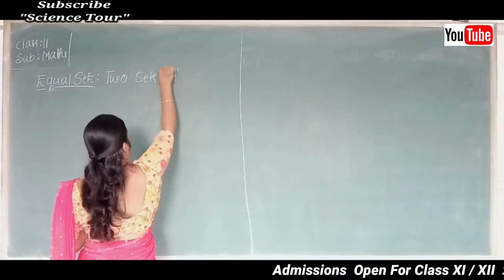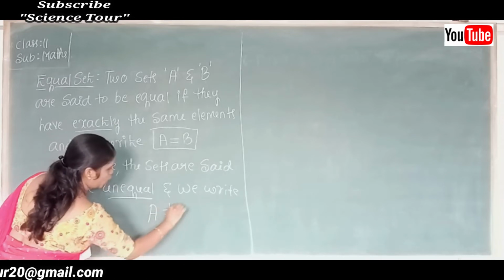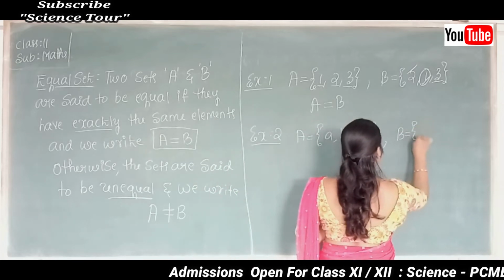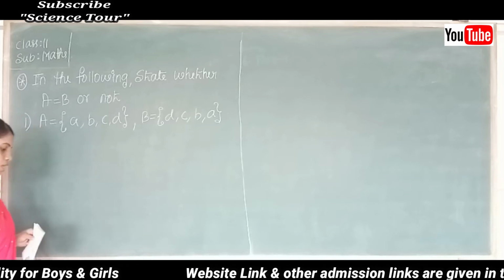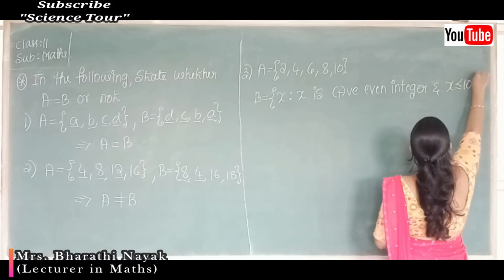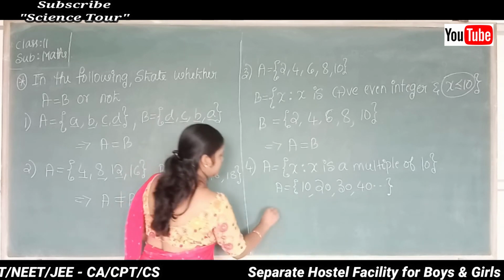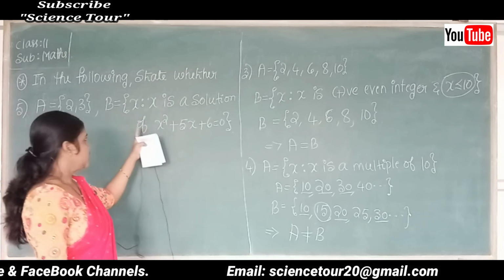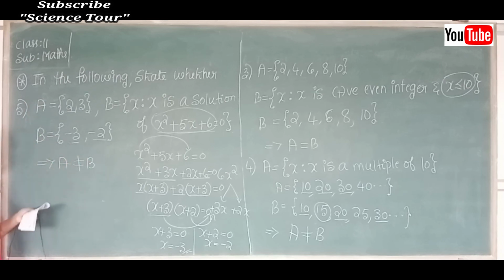Definition of Equal SET with Example | Class 11 Mathematics Class | Science Tour |Mrs Bharathi Nayak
COMMERCE: CEBA/HEBA/EBAS

SCIENCE:  PCMB/PCMC/PCMS